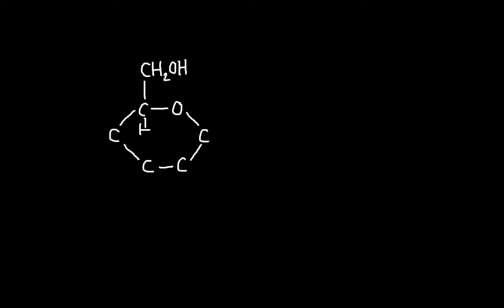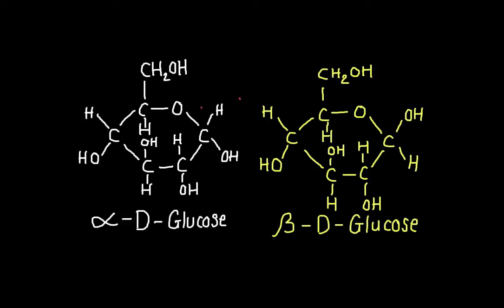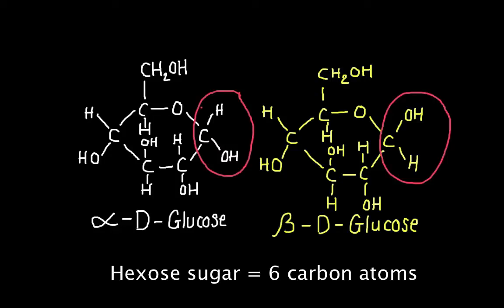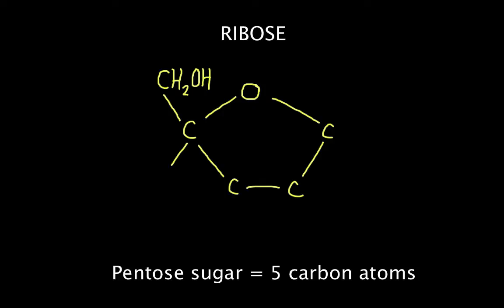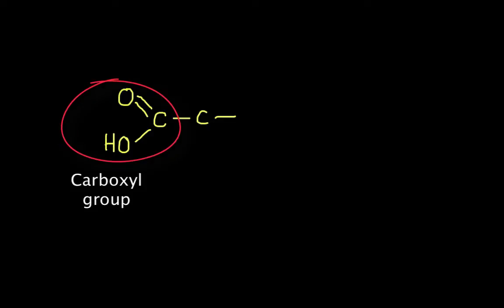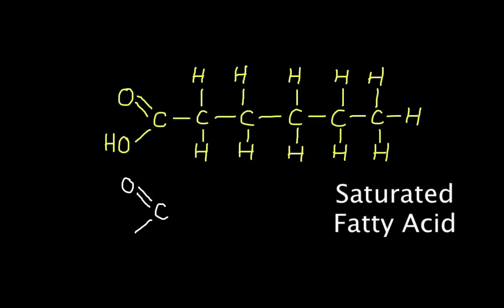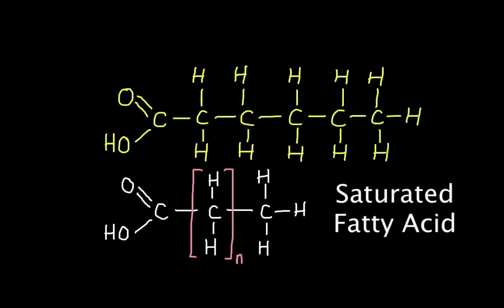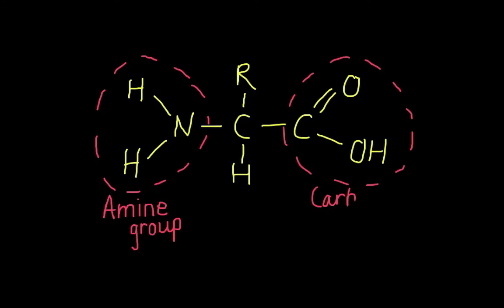2.1 Skill: Drawing molecular diagrams of glucose, ribose, saturated fatty acid and an amino acid